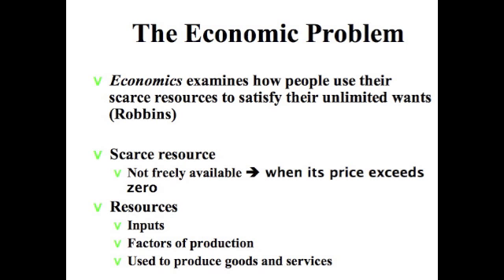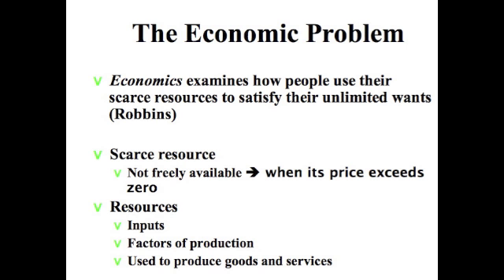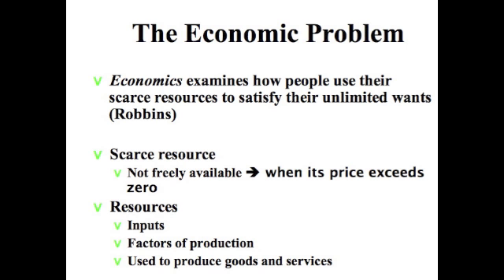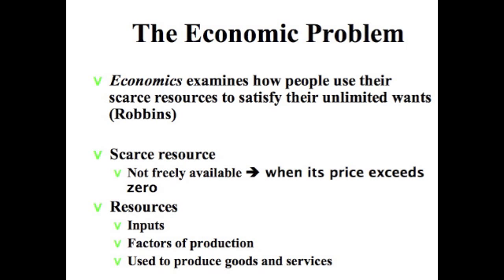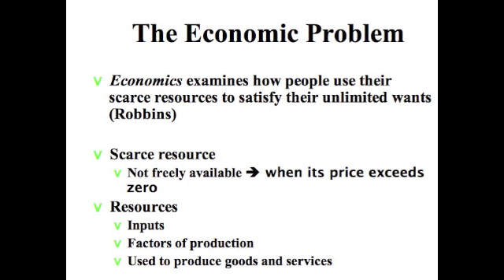The Economic Problem